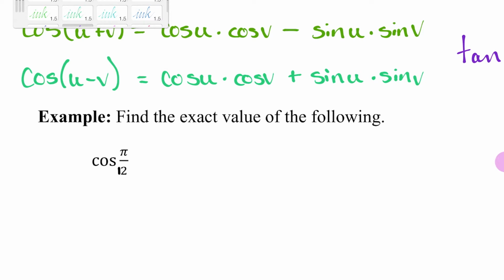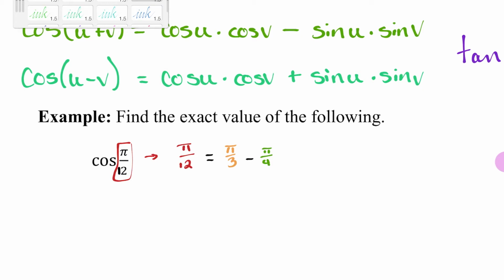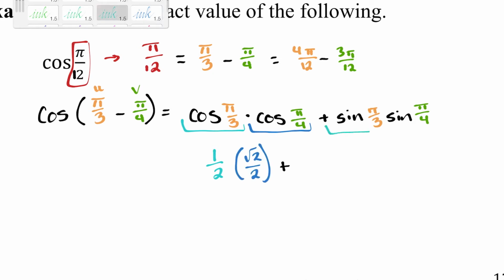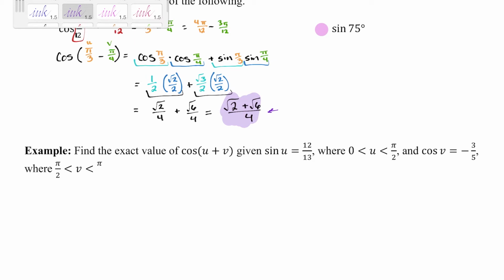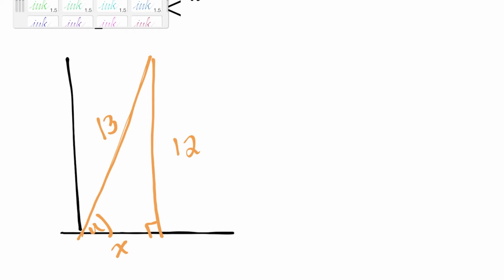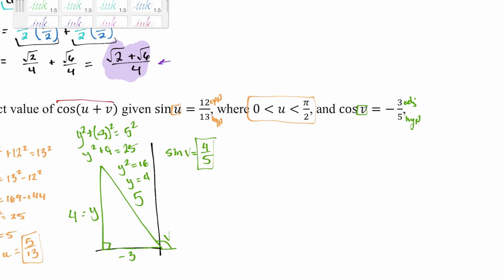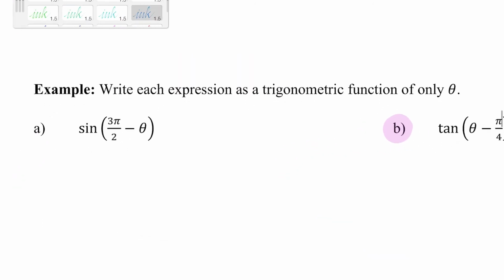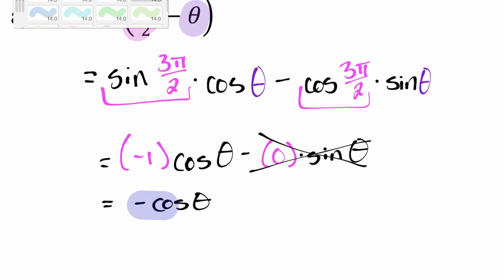Sum and Difference Formulas